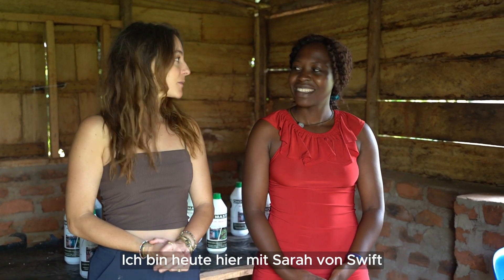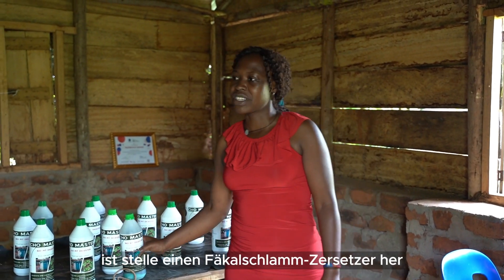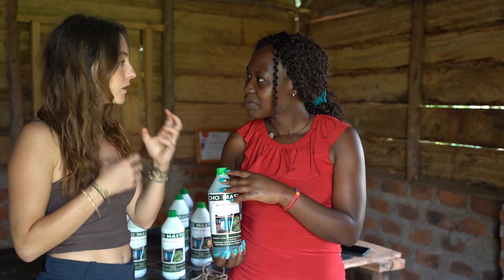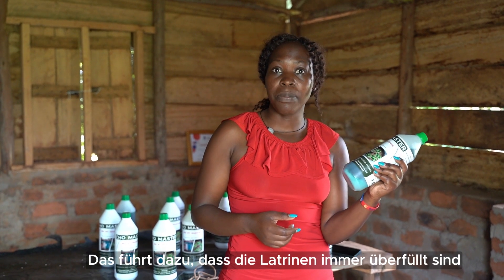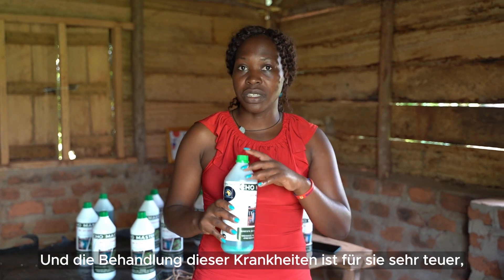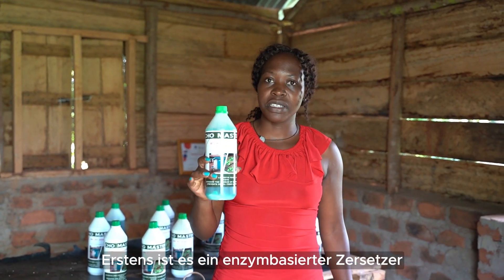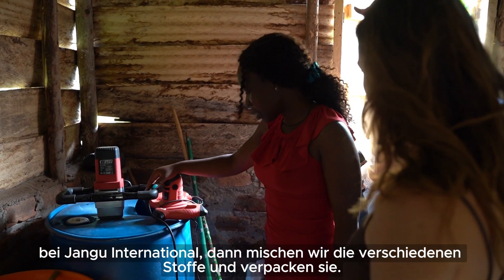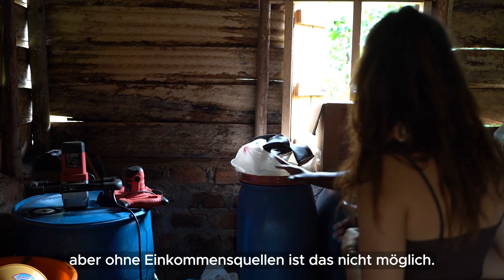Wie löst "Swift San" das Latrinenproblem in Uganda? (Energie-Reporterin Ronja Kötzer in Uganda)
In diesem Video interviewt Energie-Reporterin Ronja Kötzer Nakibule Sarah, Mitgründerin von Swift San Hygienic Solutions. In vielen Slums und Schulen der Region führt die Überfüllung von Latrinen zu Krankheiten und unhygienischen Bedingungen. Neue Latrinen zu graben oder bestehende zu entleeren, kostet Zeit und Geld. Welche Lösung Swift San produziert und wie sie dabei gegen Jugendarbeitslosigkeit kämpfen, seht ihr in diesem Video!

Die Stiftung Energie & Klimaschutz ist eine gemeinnützige Stiftung bürgerlichen Rechts mit Sitz in Karlsruhe. Zweck der Stiftung ist die Förderung des Klimaschutzes. Die Arbeit der Stiftung konzentriert sich dabei auf Fragestellungen rund um die Themen Energieversorgung und Energienutzung im Zusammenhang mit dem Klimawandel und dessen Folgen.